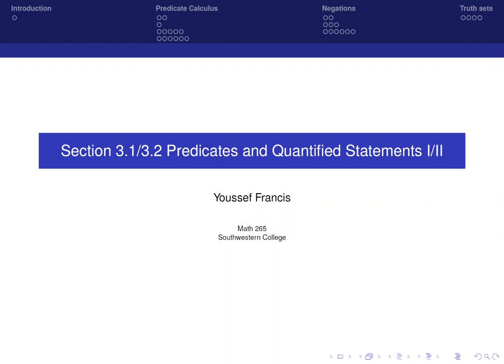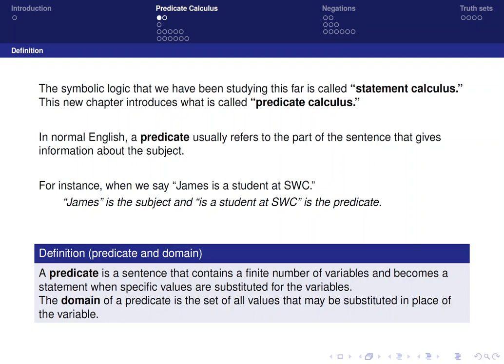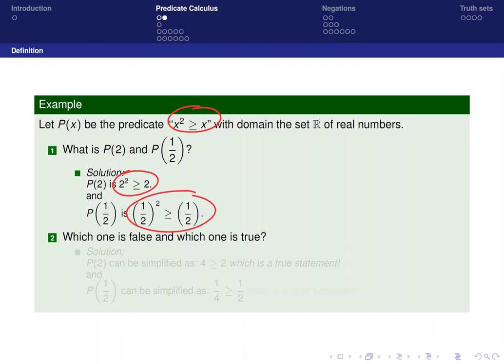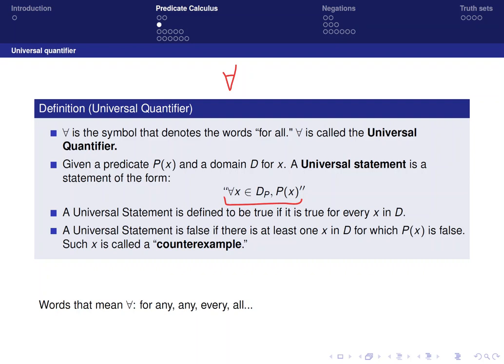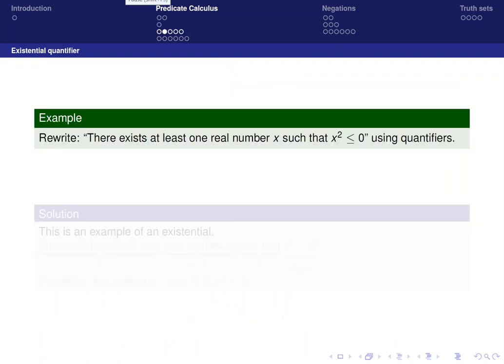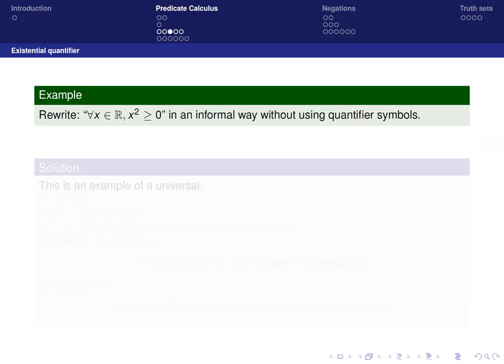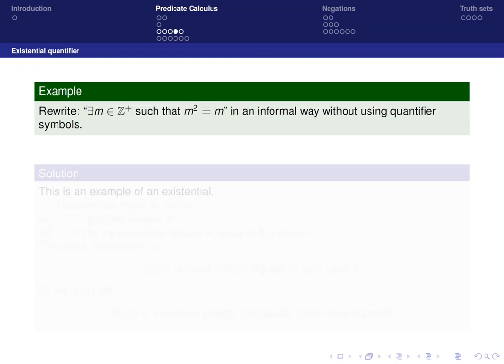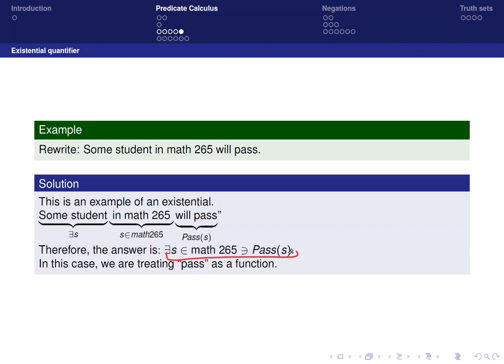Math 265 section 3.1/3.2 pt1